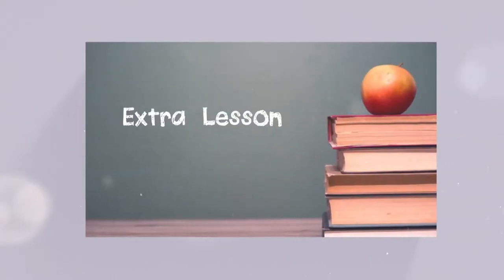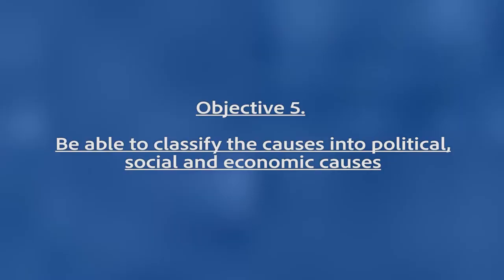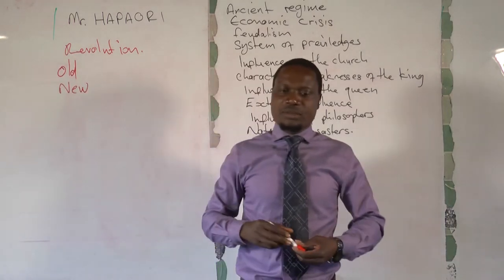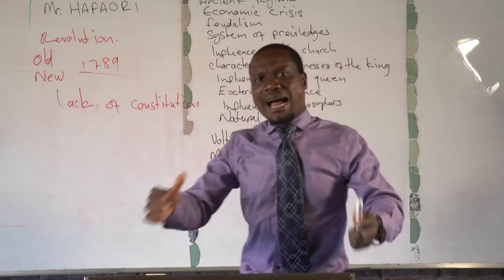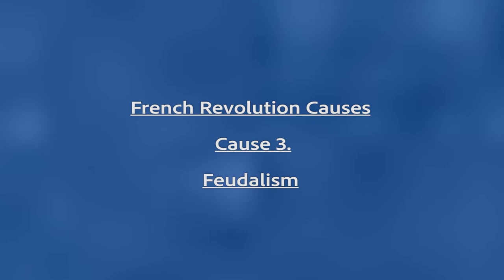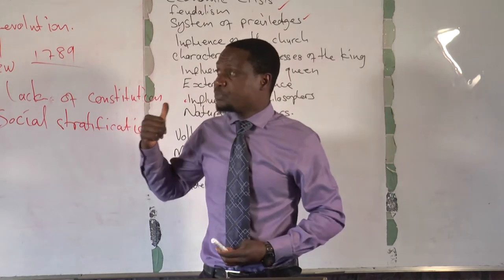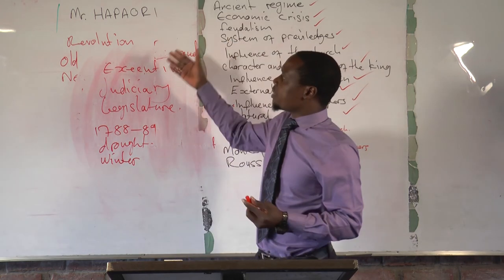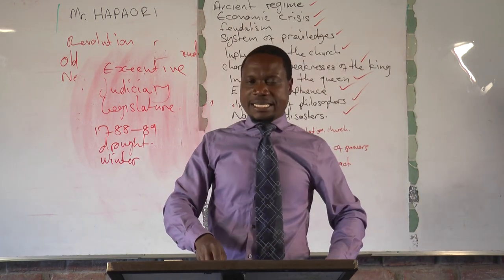A level History Lesson : French Revolution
The French Revolution also called "The revolution of 1789", began in 1789 and lasted a decade until the ascent of Napoleon Bonaparte. This tutorial outlines a period in France when there was a mismanagement of the French people which led to an uprising and change in politics.